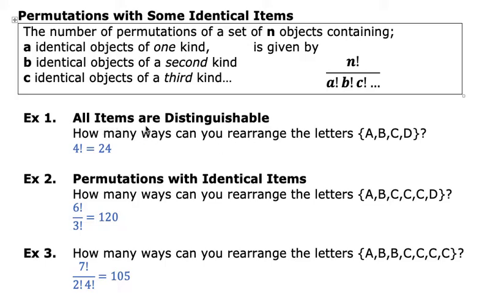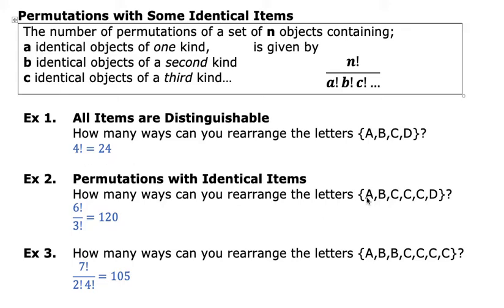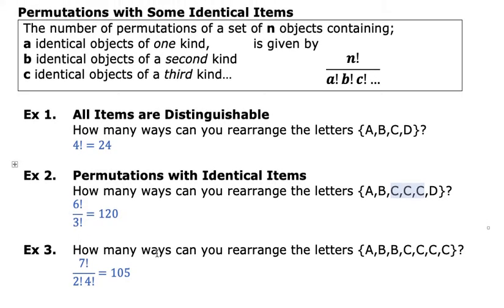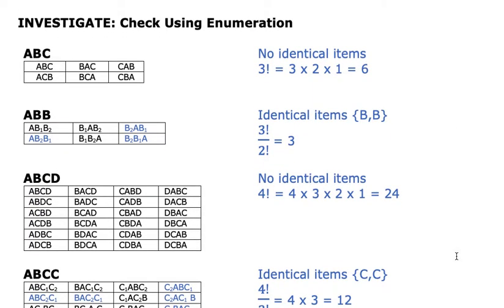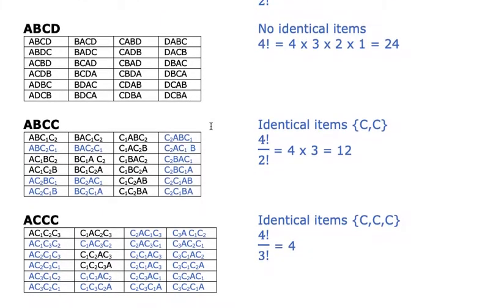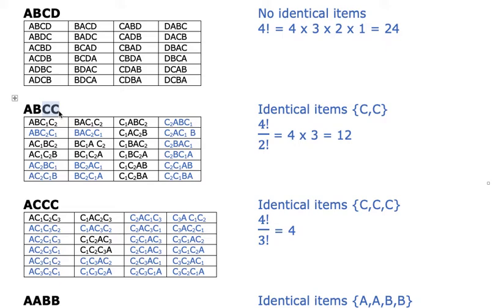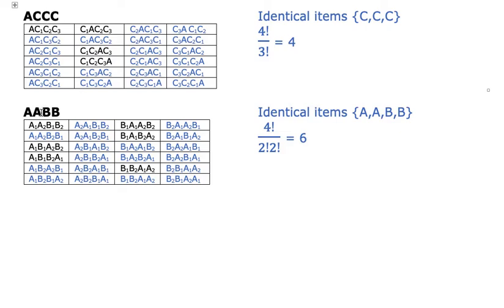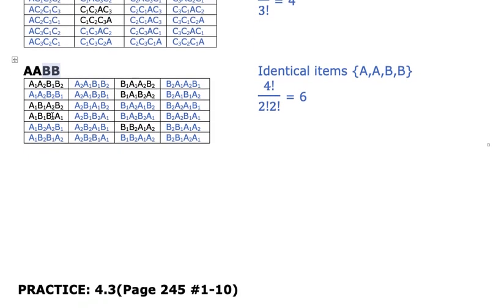MDM4U - 4.3 - Permutations with Some Identical Items - VIDEO